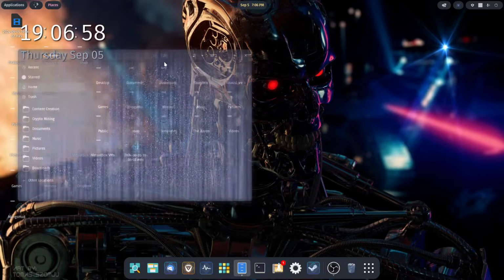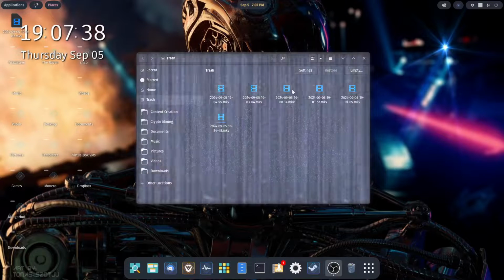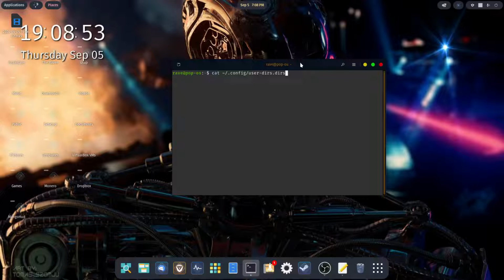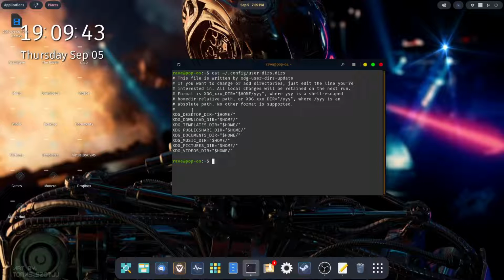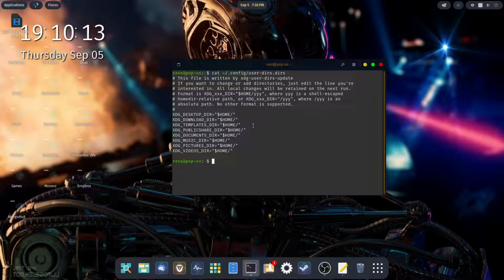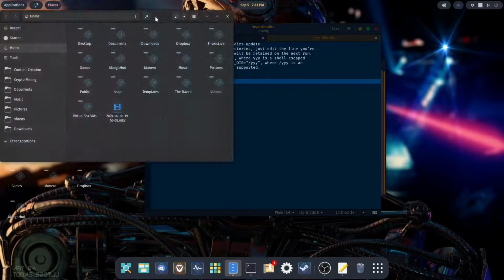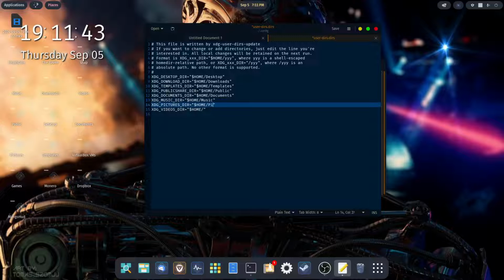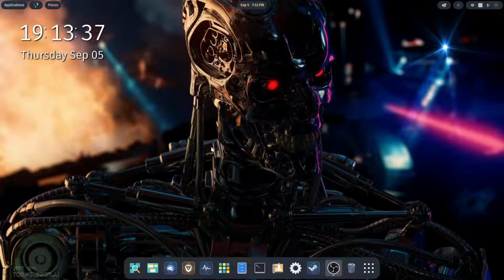Desktop Bug in Pop!_OS AND how to FIX it.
Ran into a weird bug where the XDG config file got corrupted causing all my main directories to appear on the desktop. In this video I'll point it out and we'll go through how to fix it.

Steps:
If you run into this buy.
1. Open terminal and type: cat ~/.config/user-dirs.dirs
2. If you see:

Then you will need to edit the config file

3. In terminal type: gedit ~/.config/user-dirs.dirs
4. Modify the config file to look like below:

5. Save and Reboot.

You should be good to go!